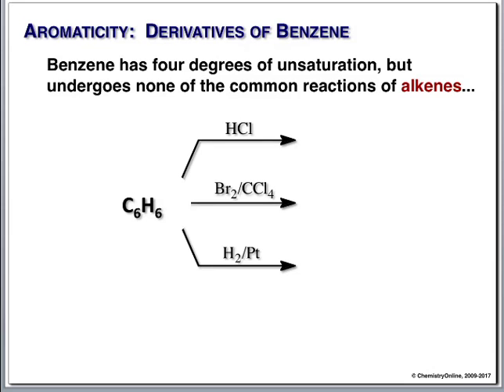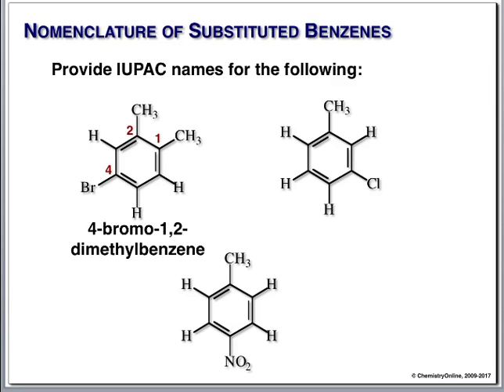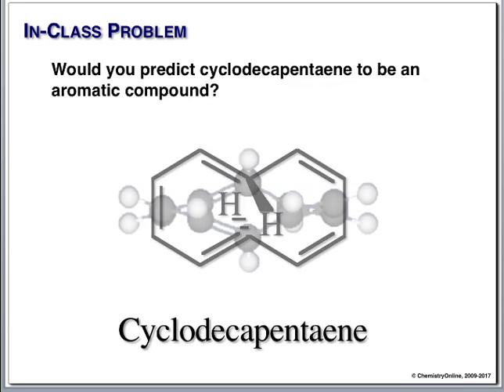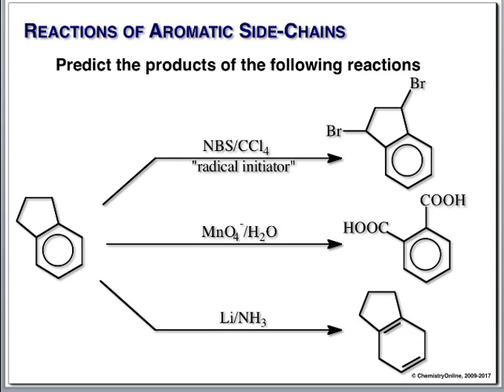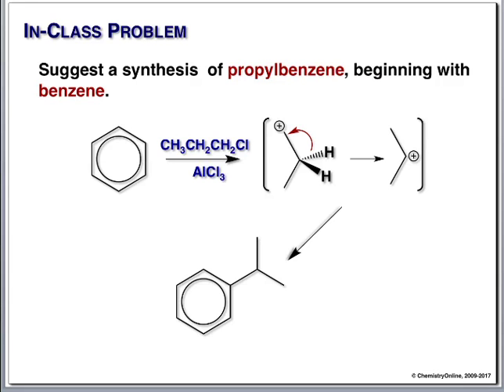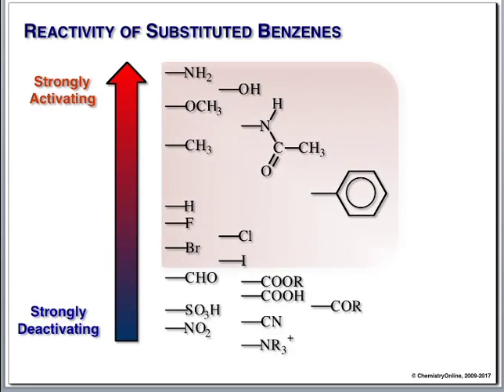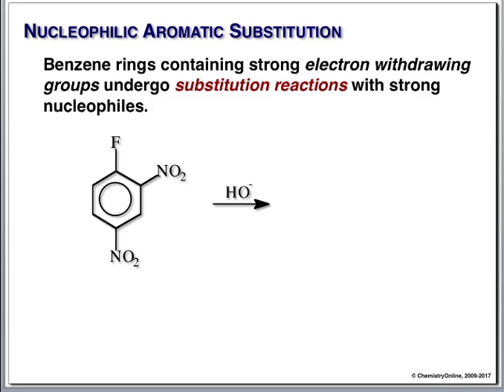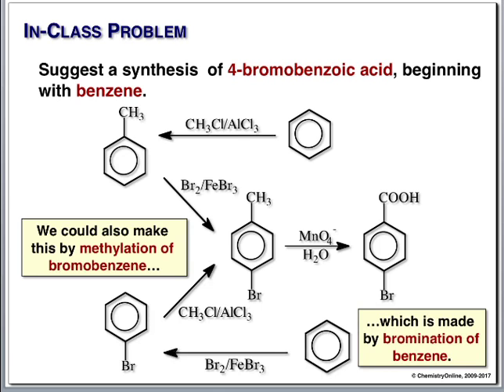Organic II - Chapters 15 and 16 - Benzene & Electrophilic Aromatic Substitution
This is the lecture recording for Chapters 15 and 16 in McMurry's Organic Chemistry - Benzene and Aromaticity, and Electrophilic Aromatic Substitution.